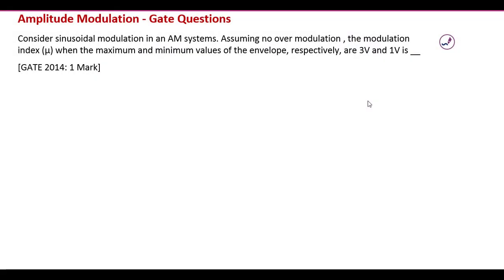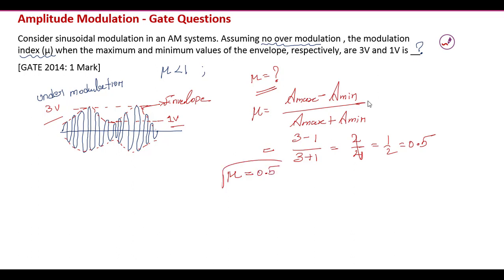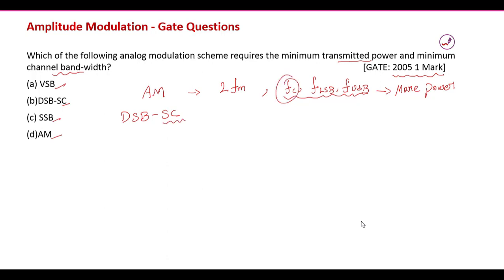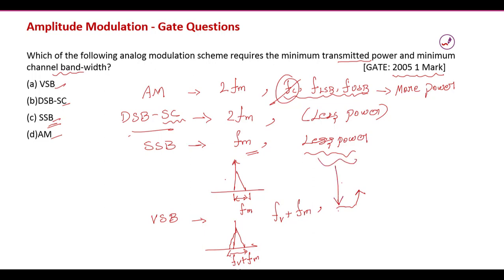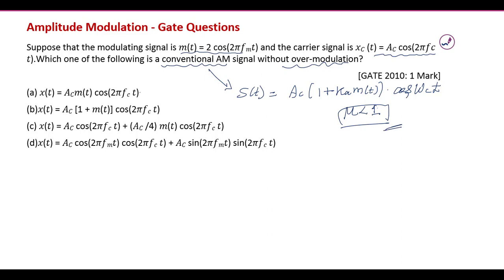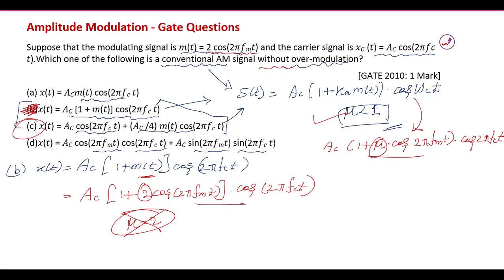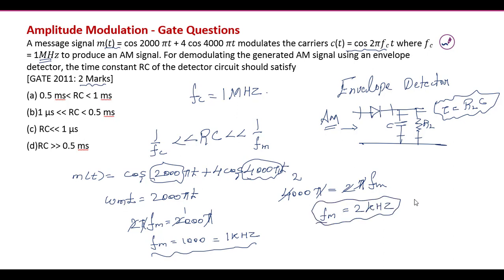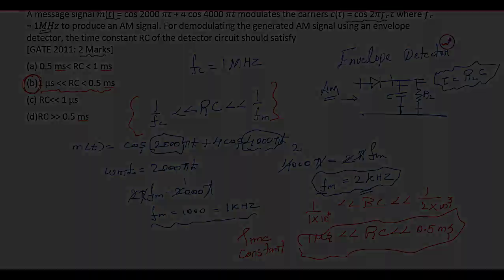Amplitude Modulation GATE questions solved | Communication Systems Gate questions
In this video previous years GATE questions are solved in Amplitude Modulation topic of Communication systems. This helps students to practice own.